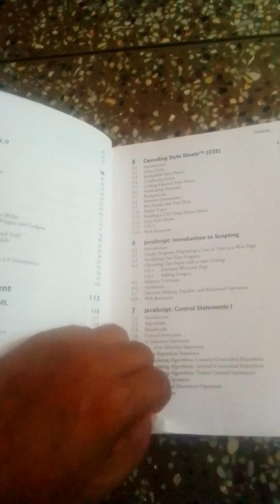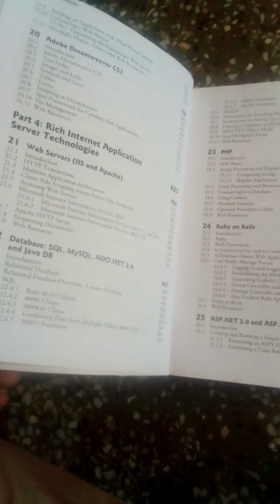Books For Future